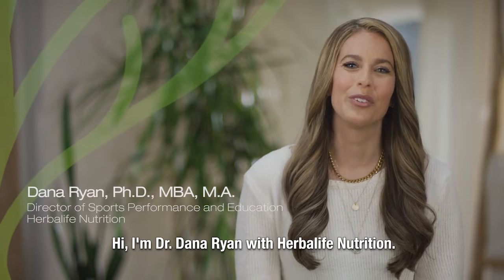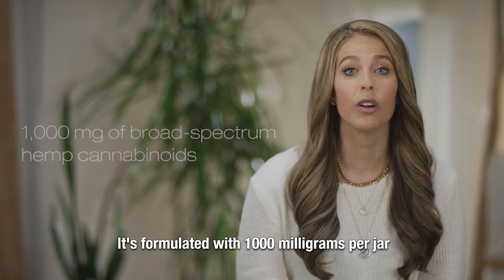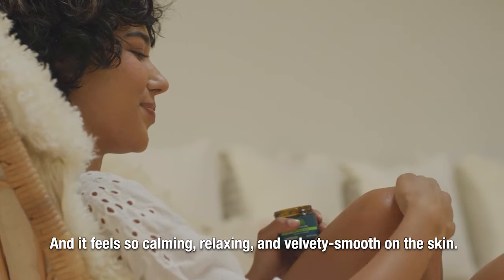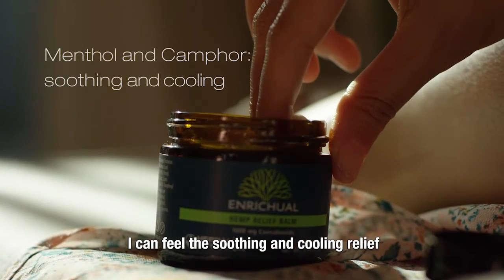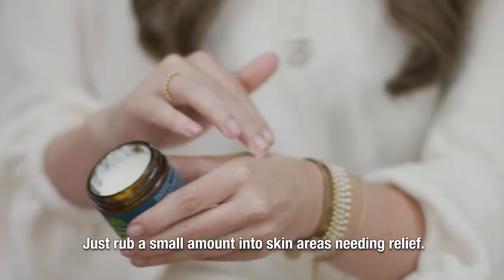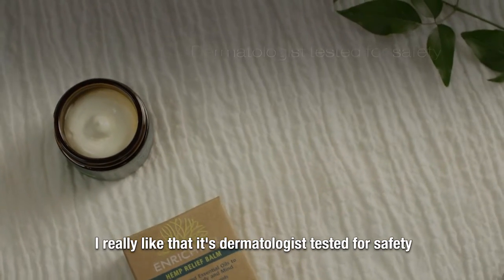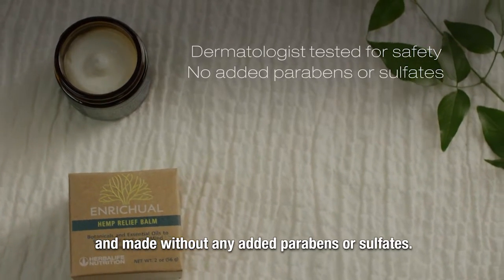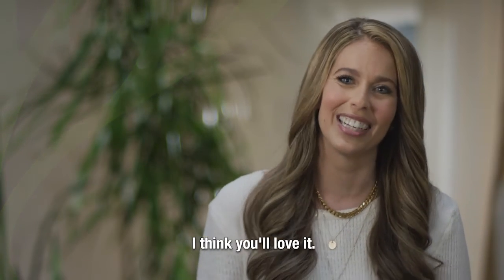HERBALIFE NUTRITION BODY CREAMS PRODUCTS - ENRICHUAL HEMP RELIEF BALM: know the product!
Dr. Dana Ryan talks about the features, benefits and usage of the Enrichual Hemp Relief Balm with 1000 mg of hemp cannabinoids, essential oils and its cooling & soothing sensation!

I can become your trusted Herbalife Independent Distributor to give you the best advice!

Watch the other videos in this channel and in the Playlists for more information about the Herbalife Company and its philosophy based on a healthy lifestyle, daily well-being, natural supplement products and the Herbalife Nutrition Foundation humanitarian non-profit!